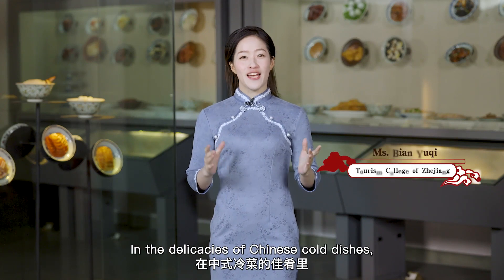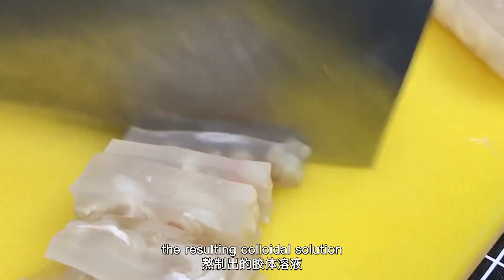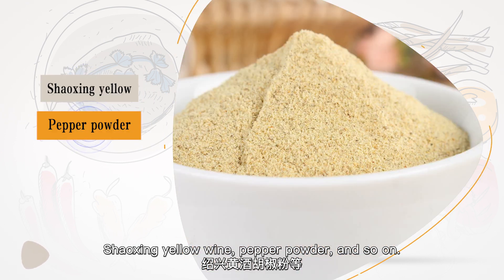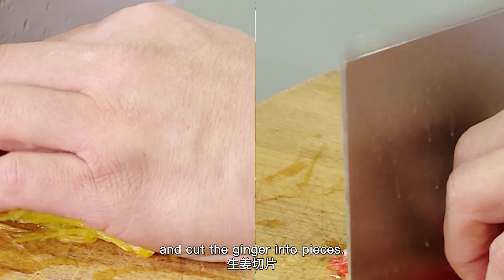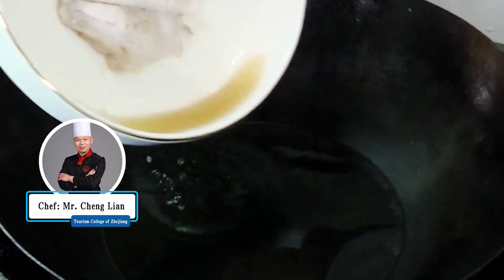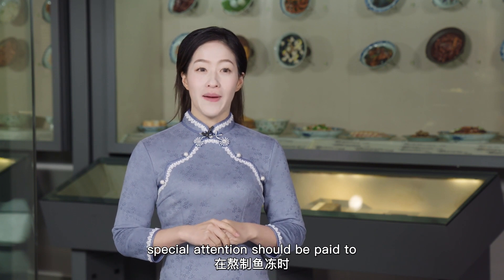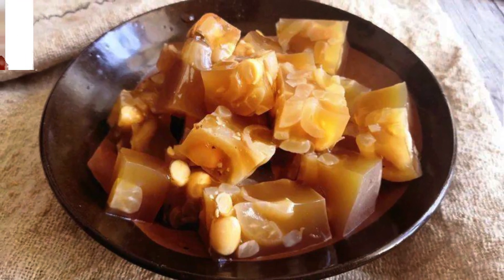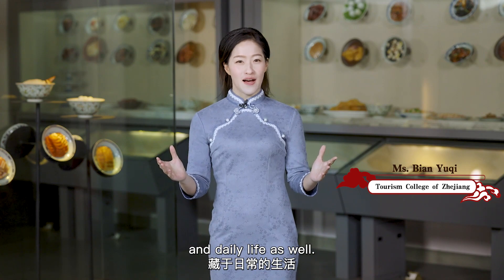Unit 6 | Method of Making Cooked and Cold Dish Fish Jelly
In Chinese culinary traditions, jellying is a prevalent technique used to prepare cold dishes. It's worth noting that there's a diverse array of ingredients suitable for jellying. Most boneless animal products exhibit crystal-clear transparency, imparting a cool, refreshing sensation and an appealing visual allure to the dish. 所以，什么是中式冷菜中的冻制方法呢？冻制法，也叫水晶制法，让我们一起了解其中的奥秘吧！
Chapters:
0:00 What’s the method of jellying in Chinese cold dishes?
2:27 Prepare for the “Ingredients”
3:00 Enter the jellying “Process”
4:17 “Deep Process” of fish jelly
5:08 Reprocess
6:07 Finished products display